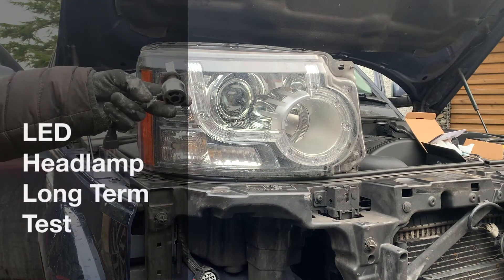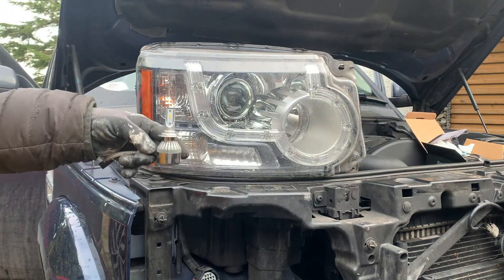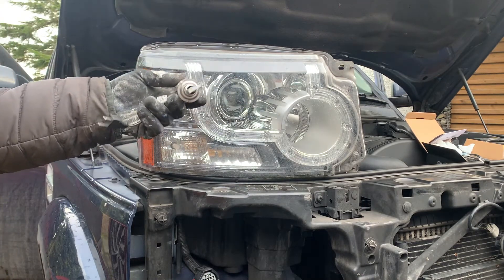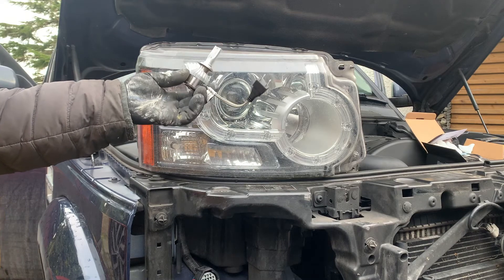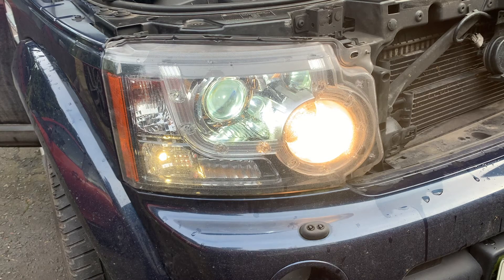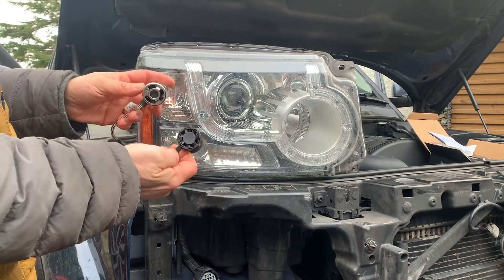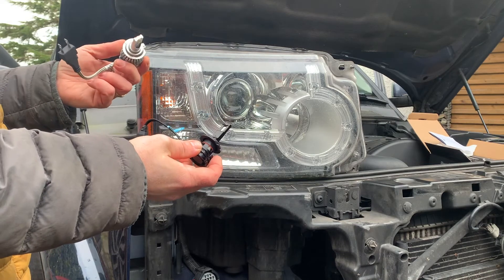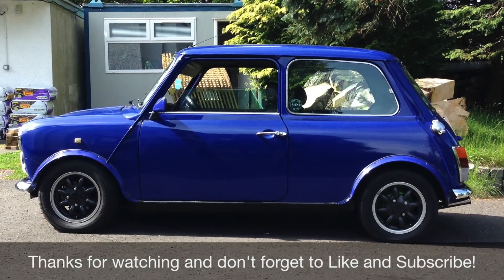LED Headlamp Bulb Long Term Test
Hi, if you're looking to replace your headlamp bulb with a modern LED bulb, this is the vids for you!

-This is the H7 bulb I've used for 2 years without a single problem.
-This H4 bulb I've used in my Defender for 2 years aswell and again, no problems at all. Highly recommend.
- This is the new one, bit cheaper but will it last as long? We'll find out in 2022!

Recommended Tools
Oil Extractor
ODBC tool
32mm socket
Socket set
Screwdriver set
Electric Screwdriver
Brake Fluid tester
Tread depth tool
Axle Stands